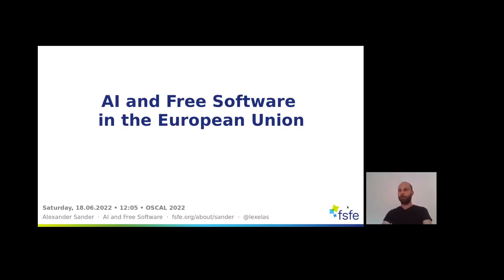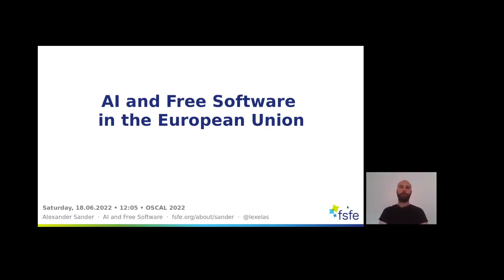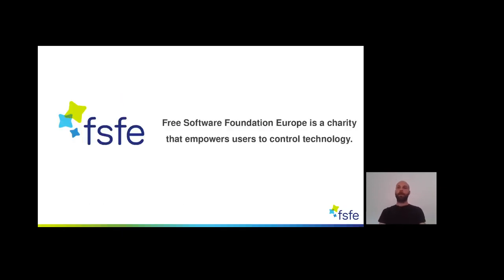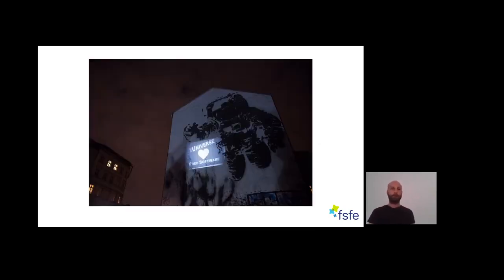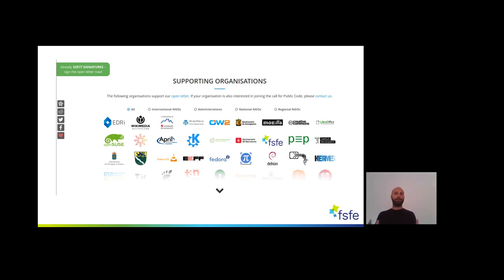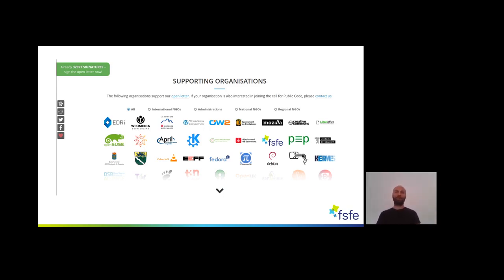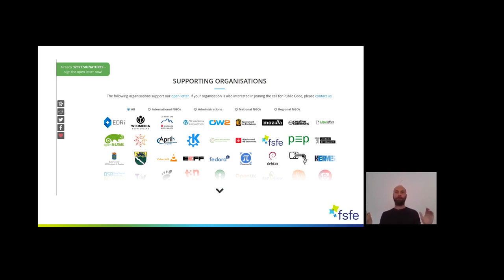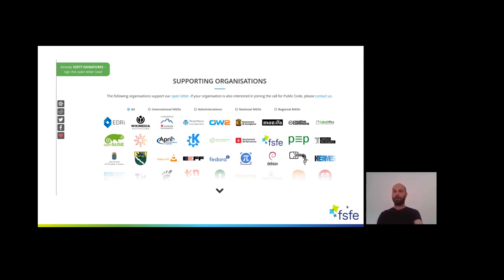Free Software and Artificial Intelligence in Europe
The European Union has set itself the goal of adopting digital policies that are aligned with people’s rights, Artificial Intelligence (AI) is not any exception. Free Software plays an important role in the development and further success of such technologies. Alexander Sander, FSFE Policy Consultant, points out to specific demands that must be considered in the legislative process of the AI Regulation, to be aligned with Europe’s ambition of building and deploying technologies that empower people while strengthening Europe’s economy.

A well thought-out AI legislation focusing on the use of Free Software will foster innovation, boost the economy, enhance control, strengthen trust, and it will make Europe fit for the digital age.

In this talk Alexander presents the latest developments in EU legislation on AI and what role Free Software plays in this.